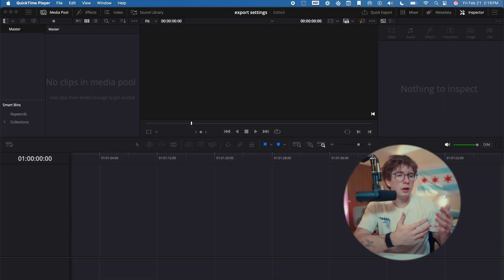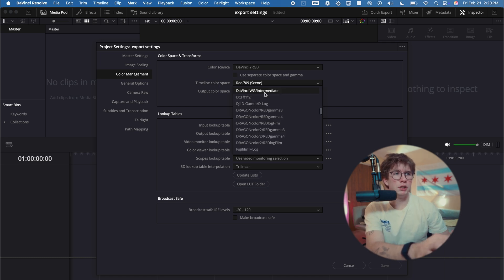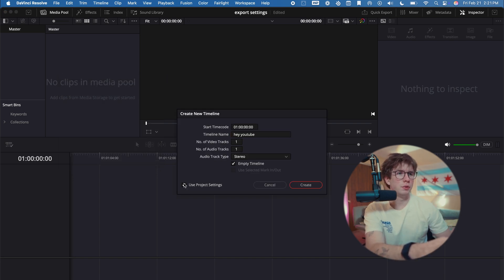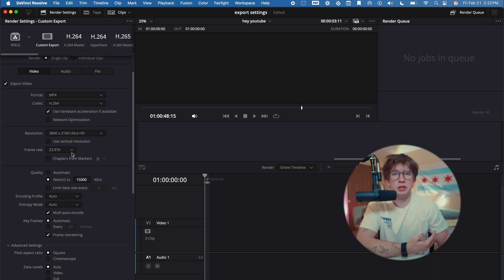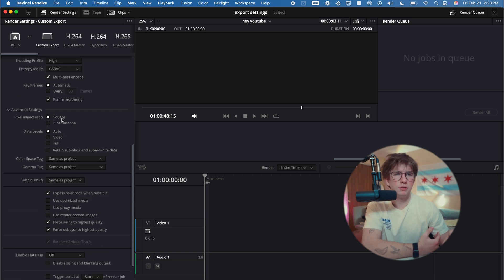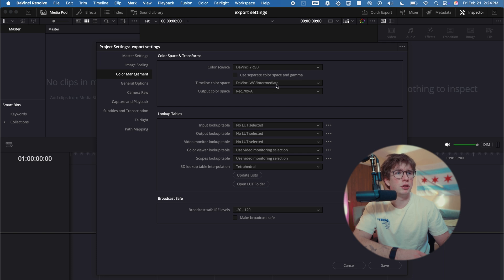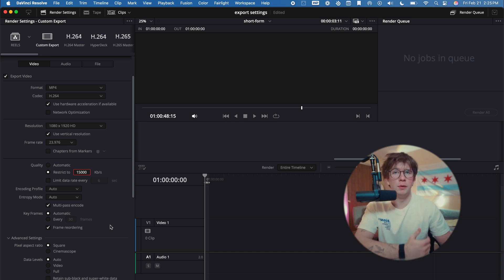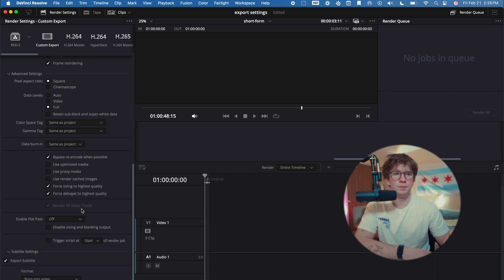BEST Export Settings for DaVinci Resolve 19 - 2025 Tutorial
Today I will show you how to export high quality videos for Youtube, Instagram & Tikok in DaVinci Resolve.

TIMESTAMPS
0:00 INTRO
0:11 PREFERENCES
0:30 PROJECT SETTINGS
1:08 YOUTUBE
2:28 IG & TIKTOK
3:50 OUTRO

My Gear I use for Client & this YouTube channel ⬇️
Camera: Sony FX3
28-70mm Sigma 2.8
16-35mm Sony G Master 2.8
10mm Laowa 2.8
NISI VND
DJI Air 3S
Studio Microphone
On Camera Mic
MacBook Pro M2